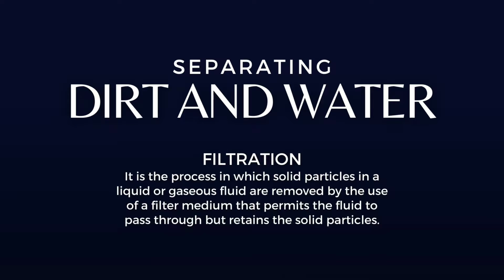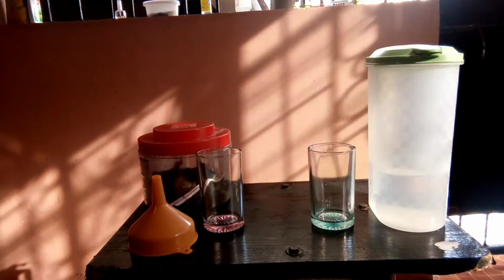Chemistry - G11 - STEM - Group 2 - Product Task